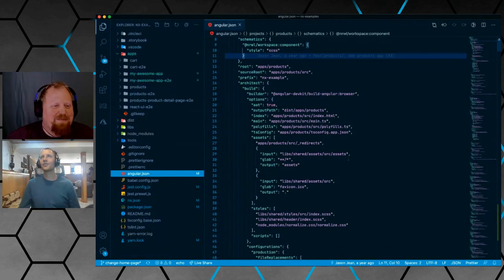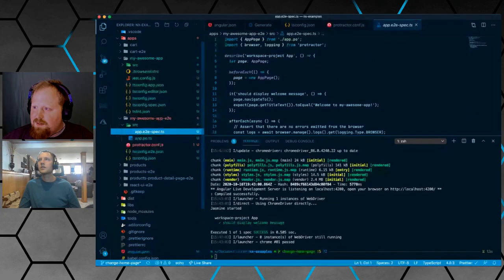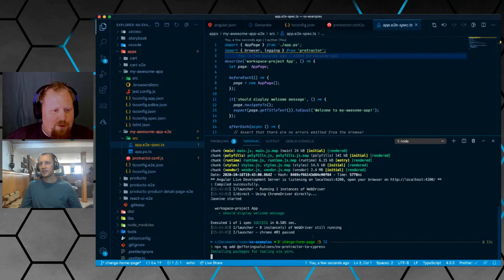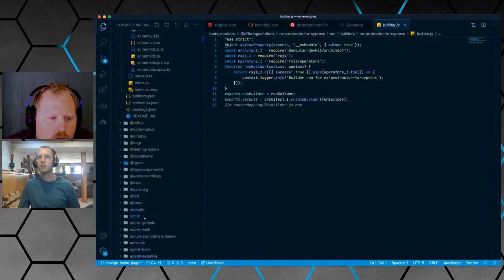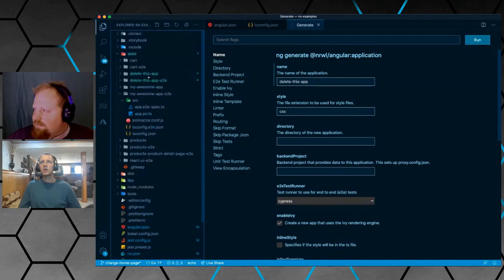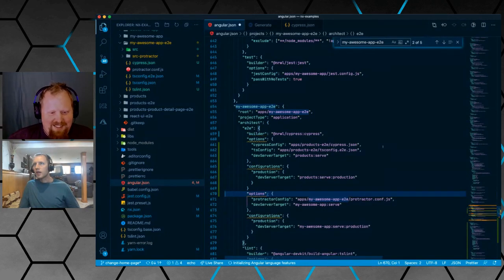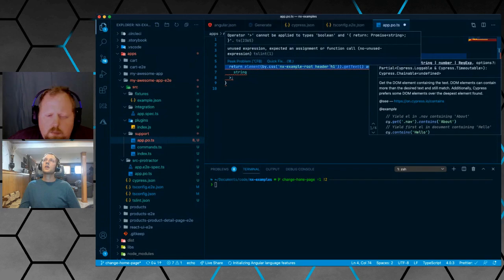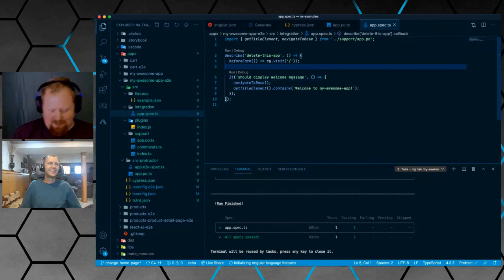Just Chatting: Isaac Mann [Nrwl] | ZLS 053